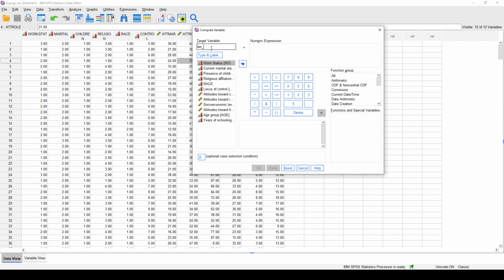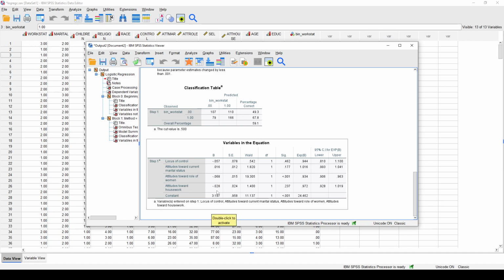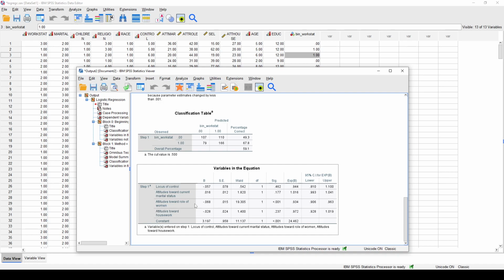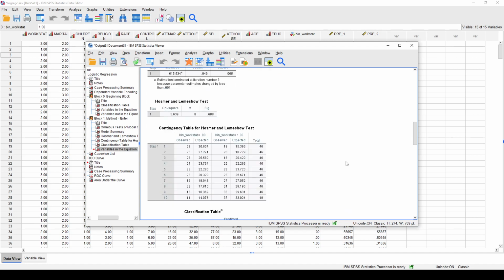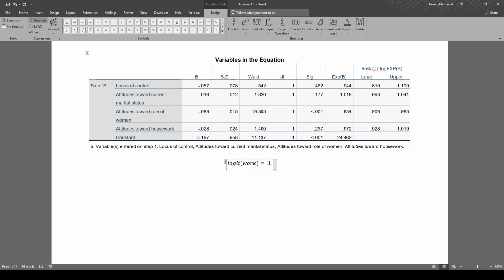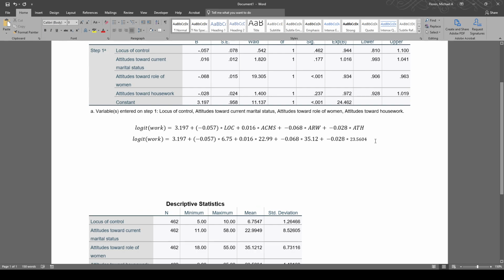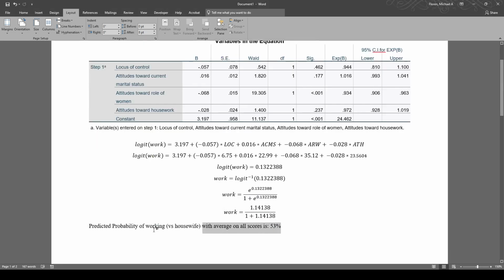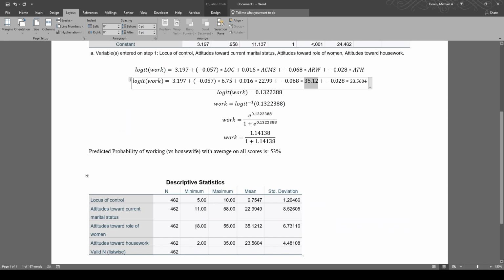1 Bonus - Logistic Regression Participation Assignment